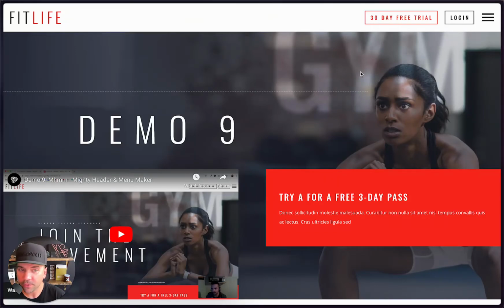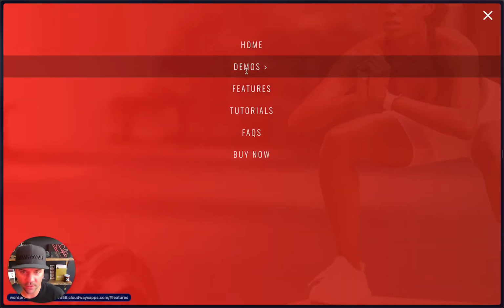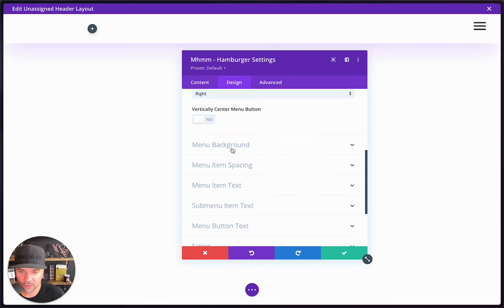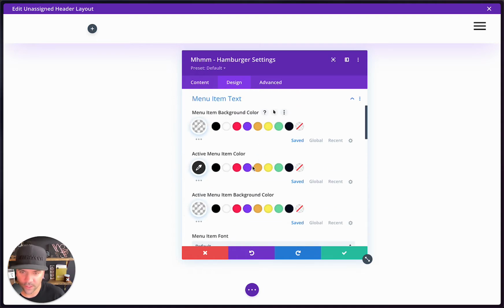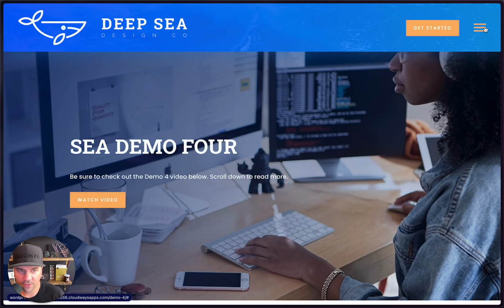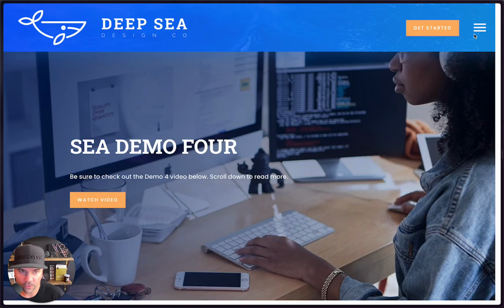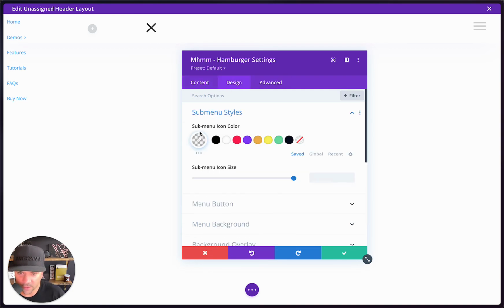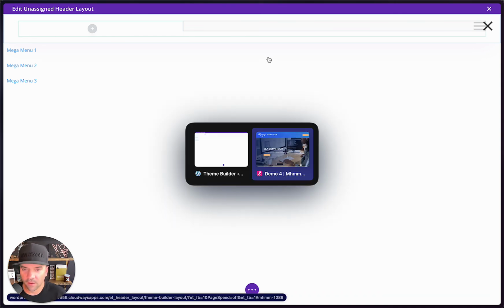Mhmm - Hamburger Module